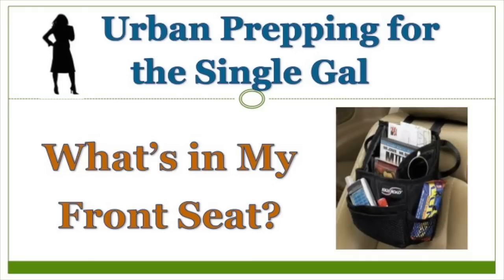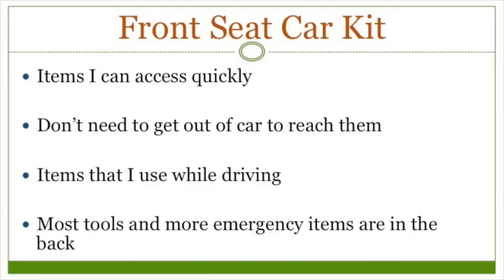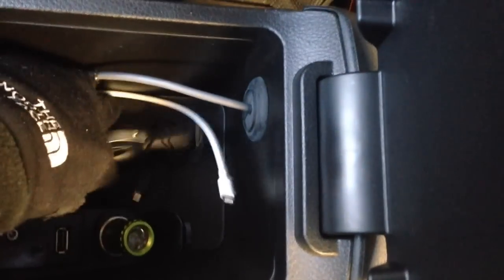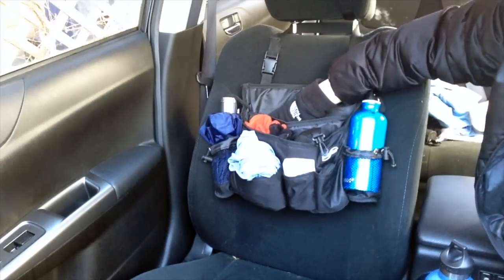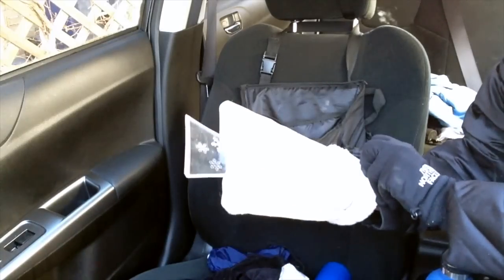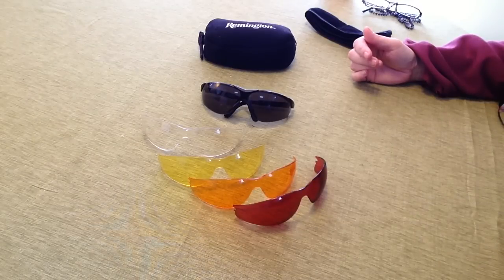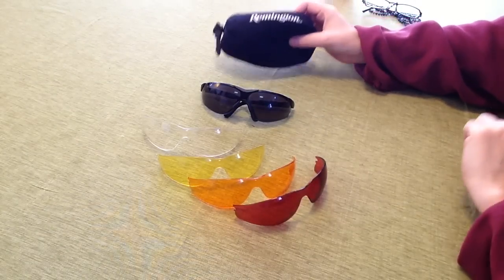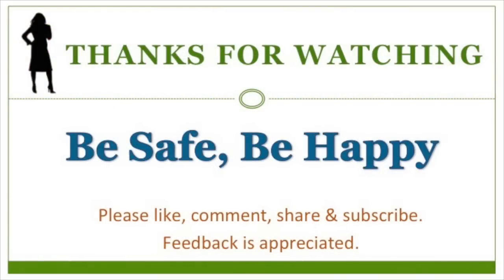What’s in My Front Seat? VR to DocendoDiscimus73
Here is what I keep in the front seat of my car.